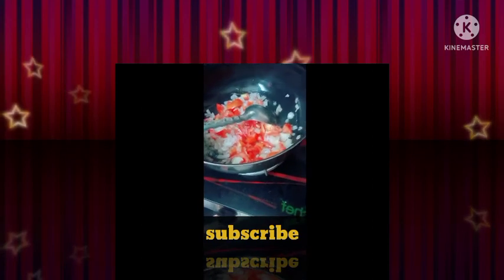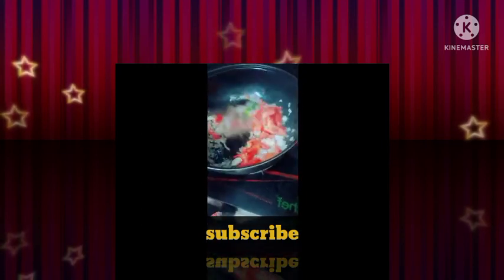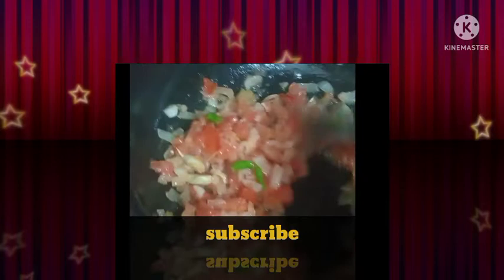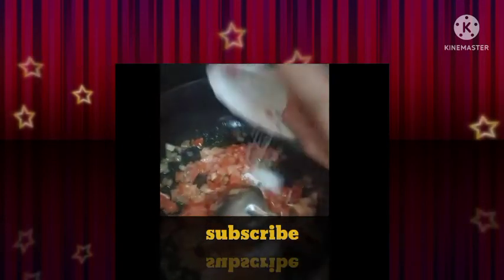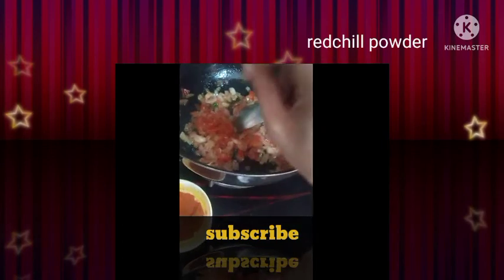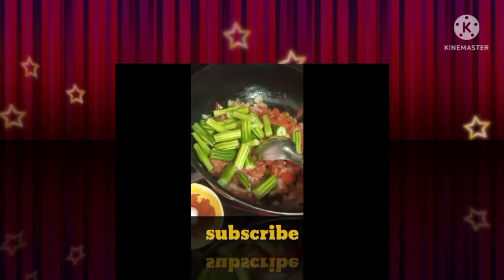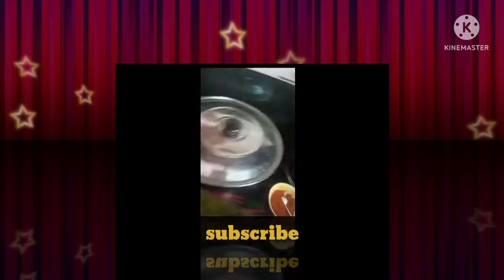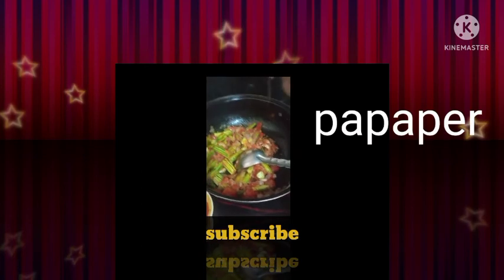ముల్కకాడ టమోటో #కుార ఇలా చేసి చుడoడీ చాలా బాగుoటదీ#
mululakada tomato carry simple  way the remedy
Thanmayi krianmayi volgus in our YouTube channel